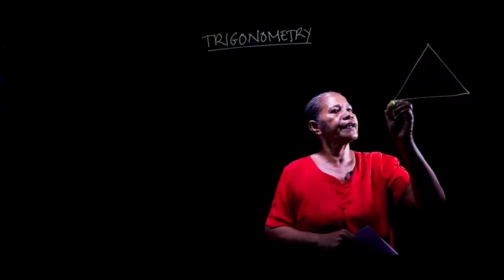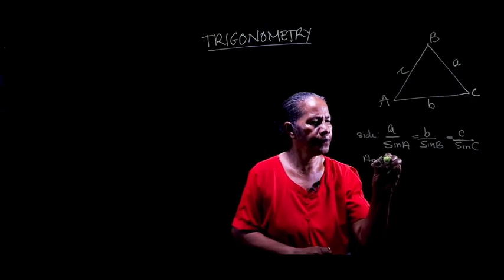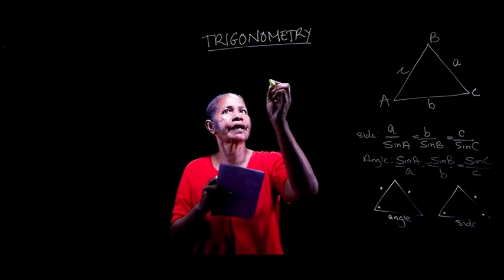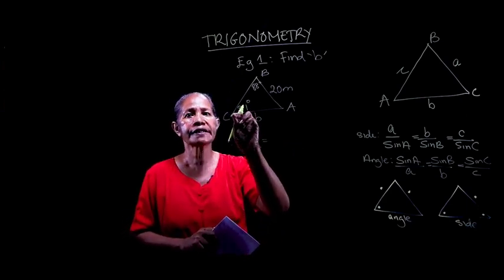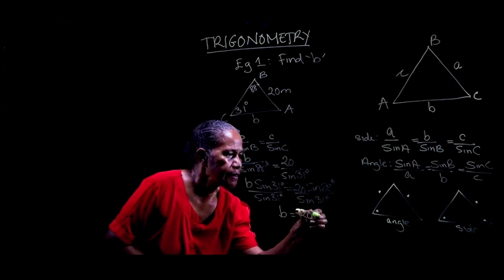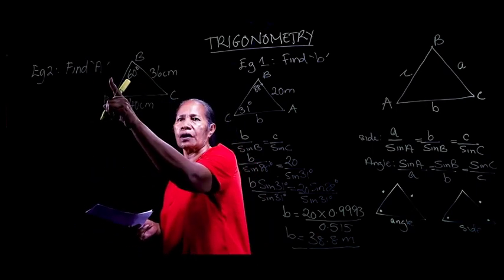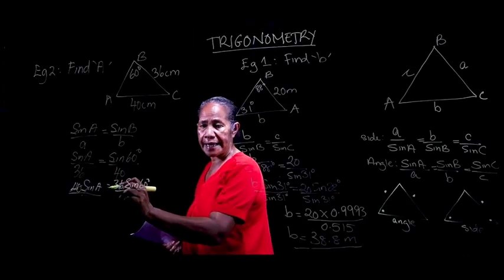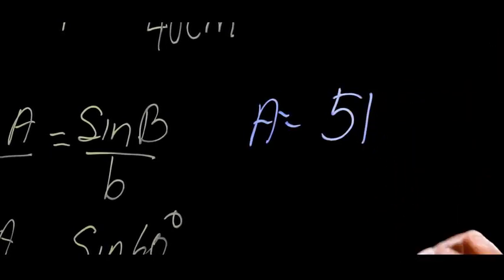Gr11 Term2 Ep3 - Trigonometry Sine Ratio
Trigonometry Sine Ratio